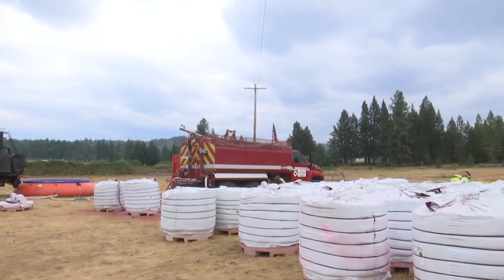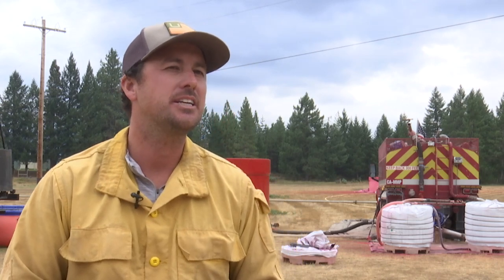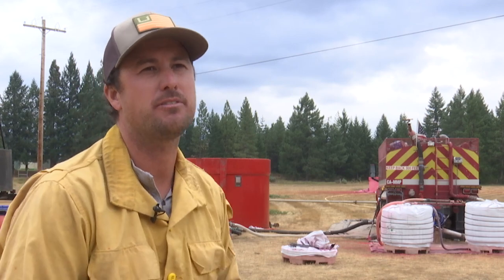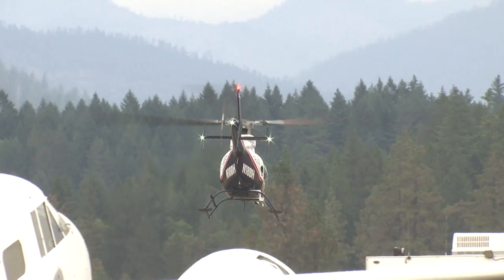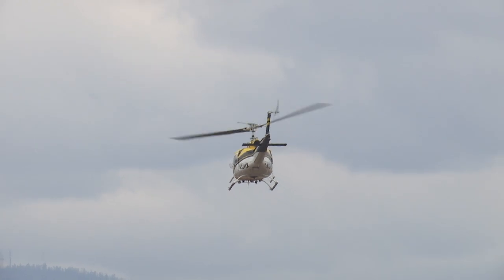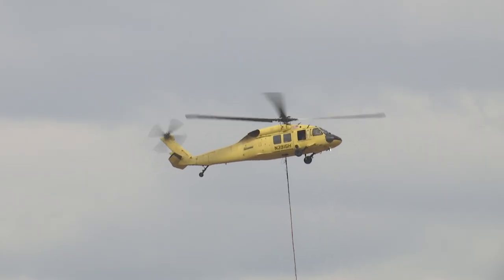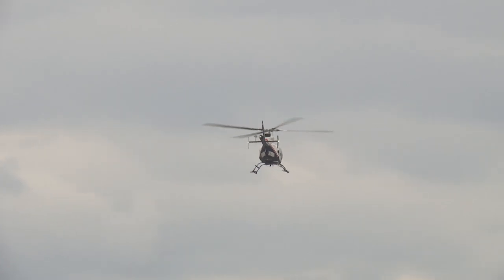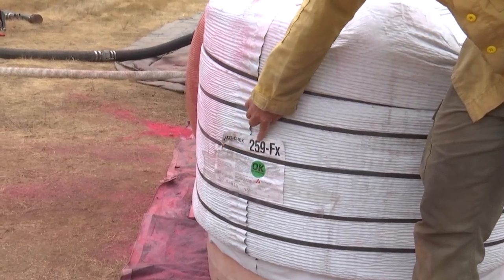An inside look into the mobile retardant base for the Smith River Complex